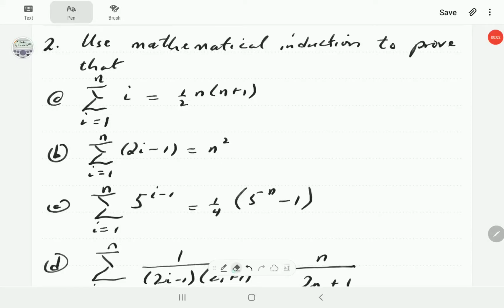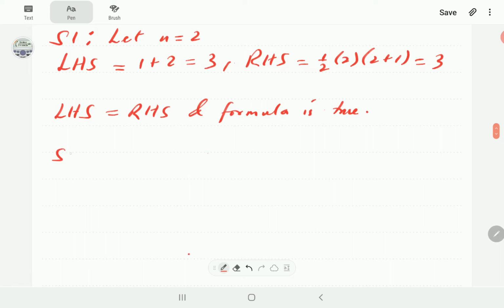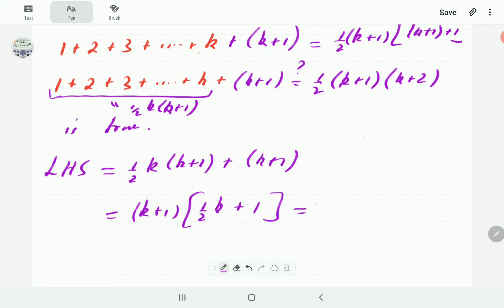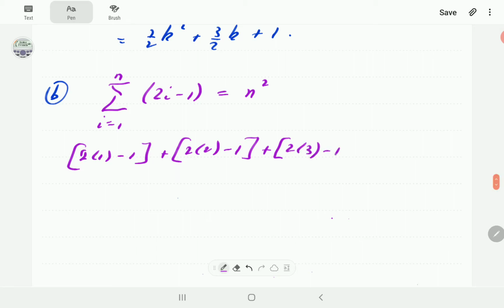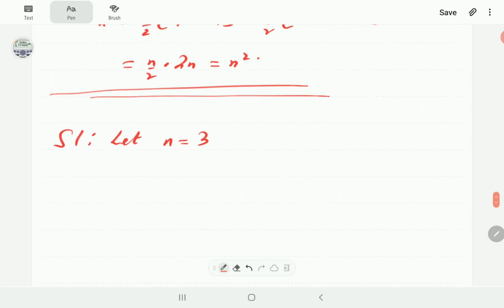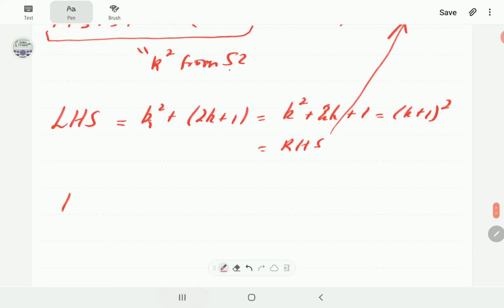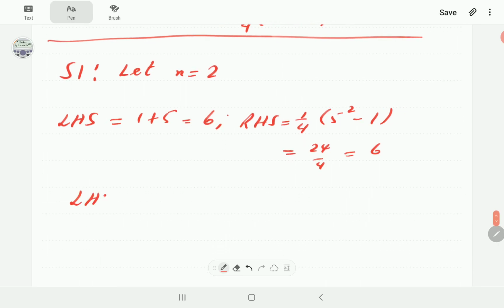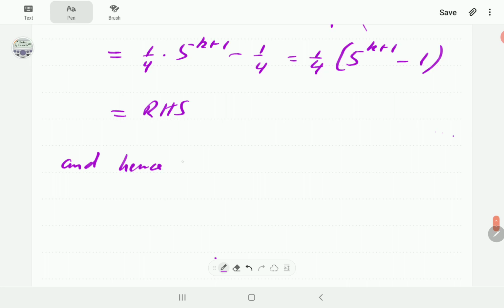Mathematical Induction - Worked out Examples 3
Detailed worked out examples of the method of mathematical induction.